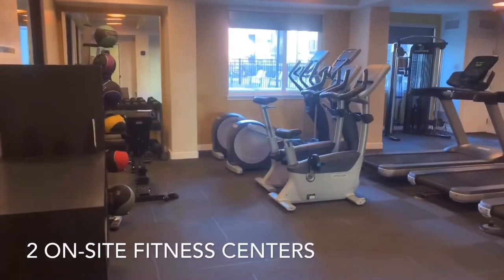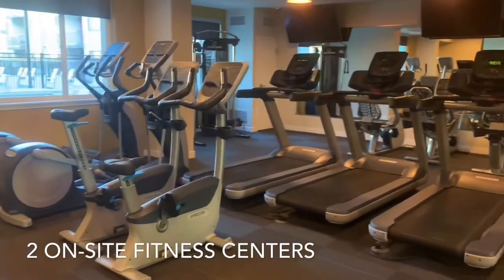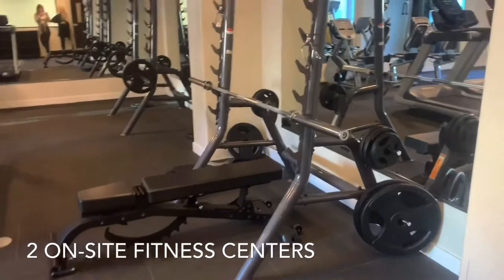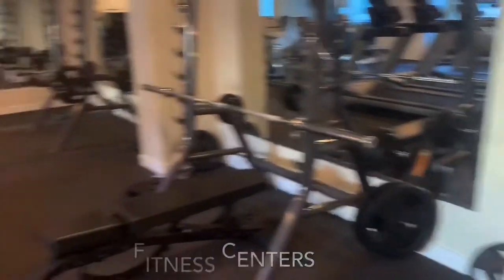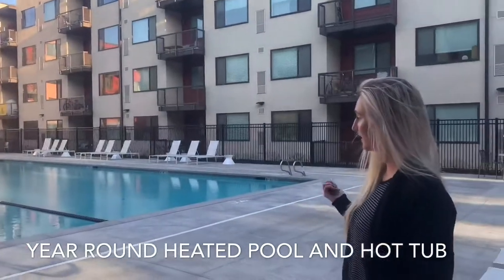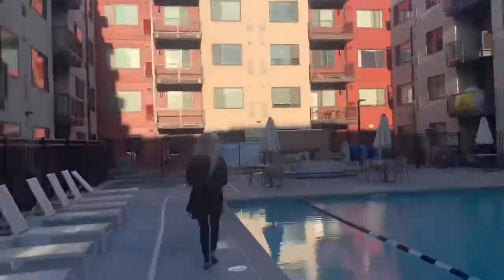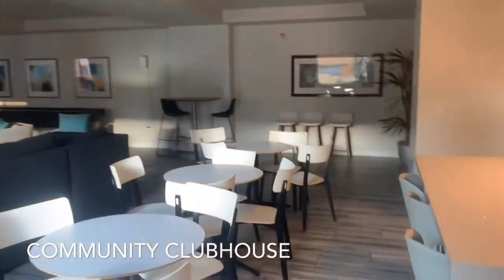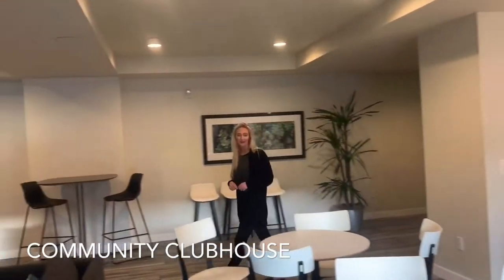WELCOME TO THE ZELLER!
Welcome to The Zeller a luxury apartment community near Sugarhouse. Conveniently located on the Trax S-line with easy access to downtown Salt Lake City. Come on in and see all that we have to offer.